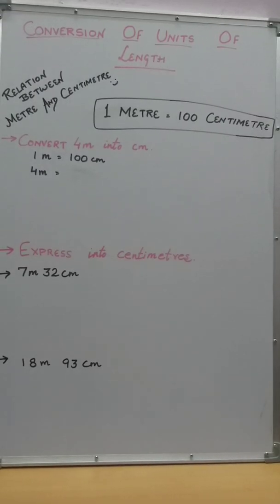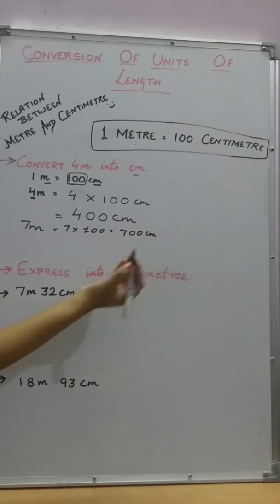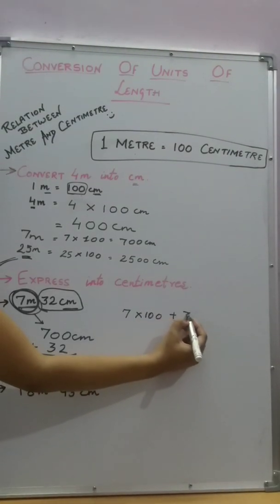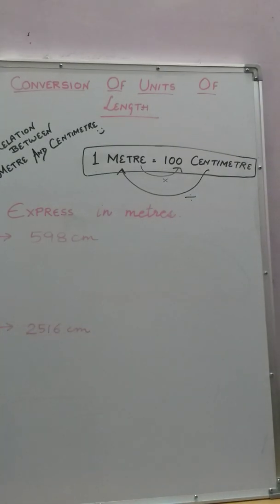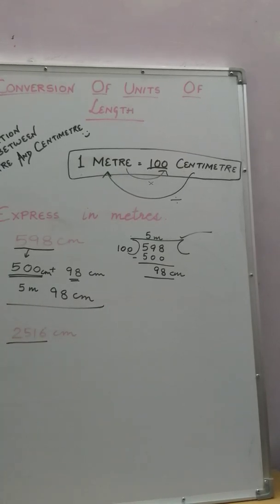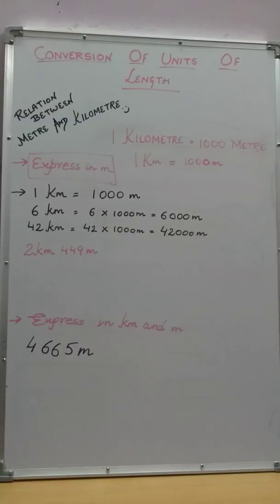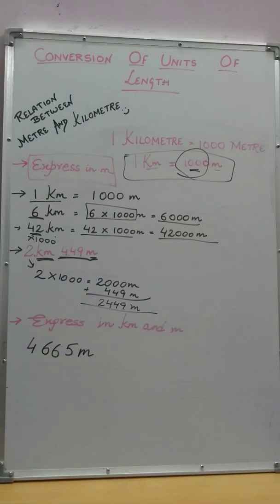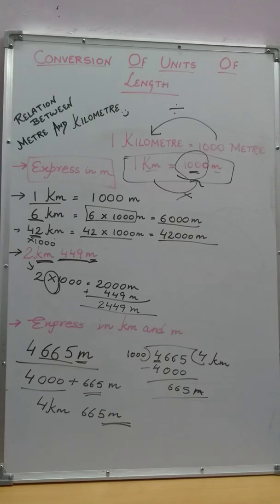Conversion of units of length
math#class3#measurement of length